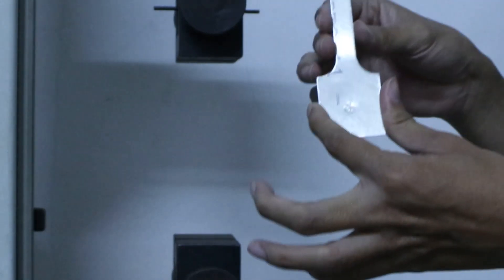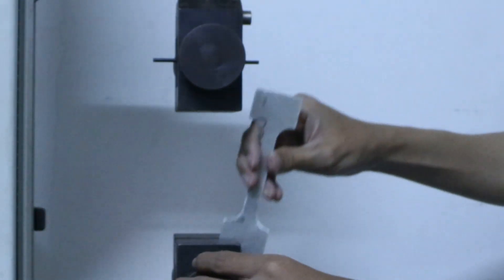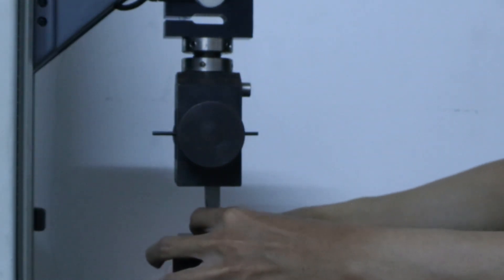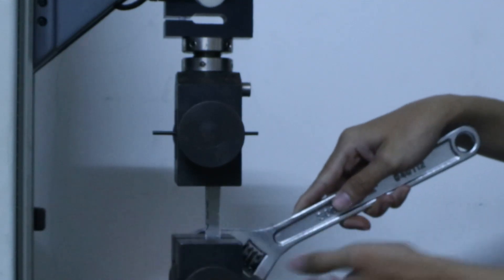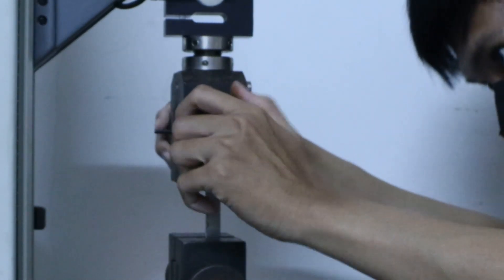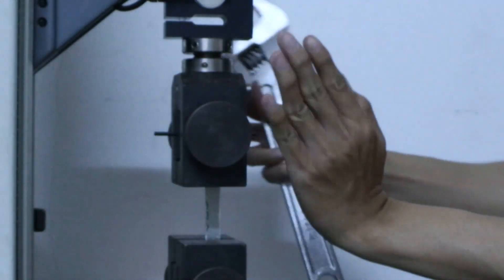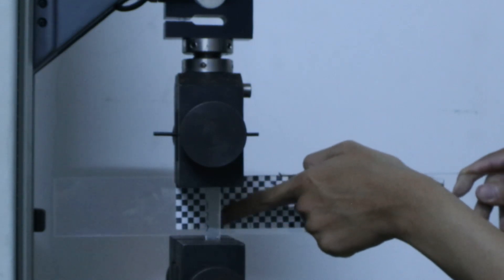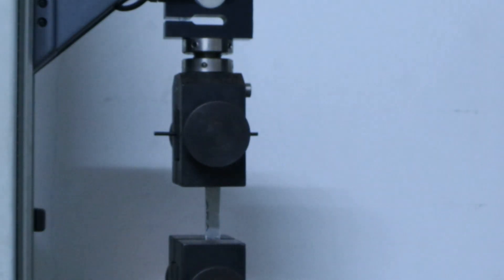2.1 - Attach the Specimen (measurement using grip displacement)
Three methods to measure strain:
1. Grip displacement
2. Extensometer
3. Strain gauge